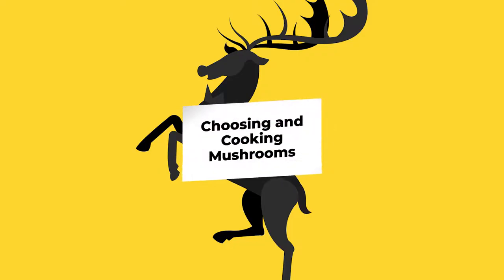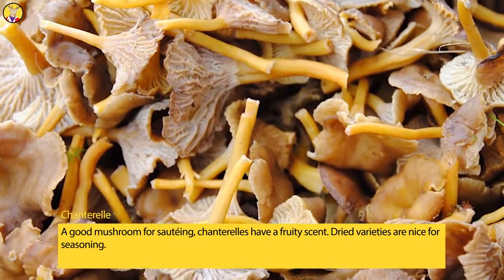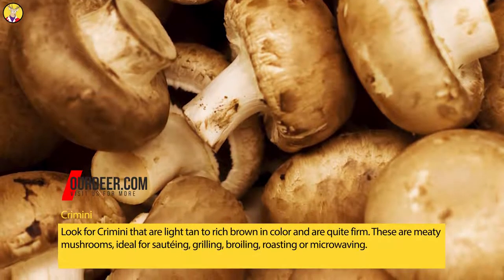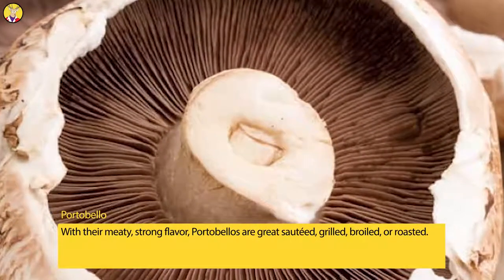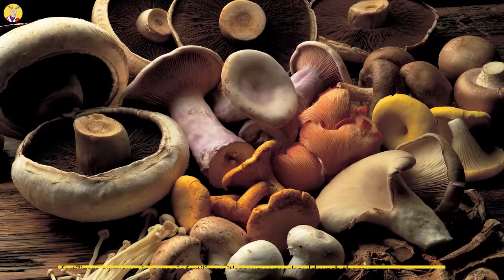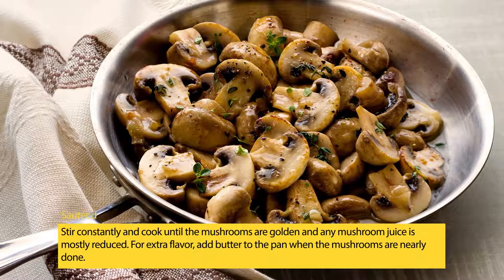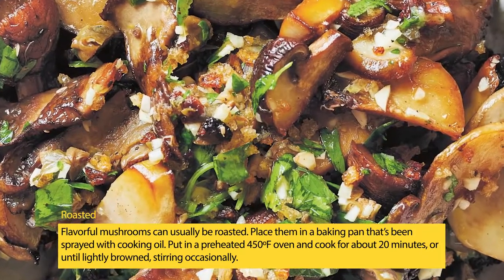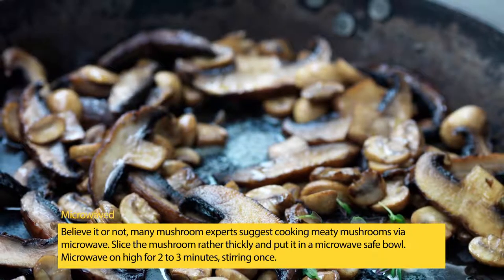Choosing and Cooking Mushrooms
There are different 250 species of North American mushrooms thought edible; only around half of these have decent enough flavor that anybody cooks with them.